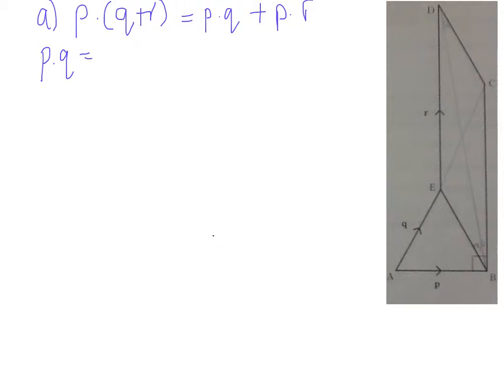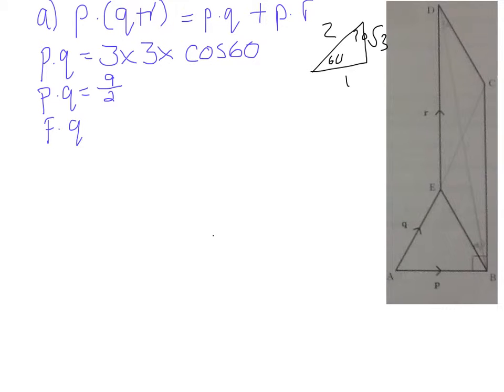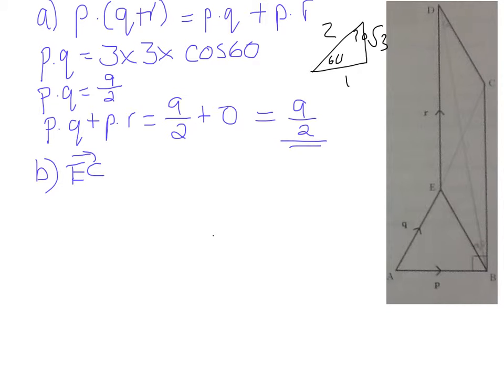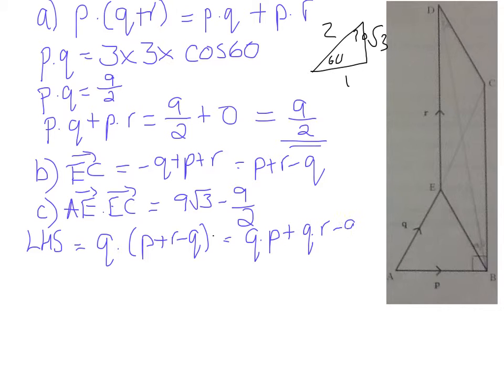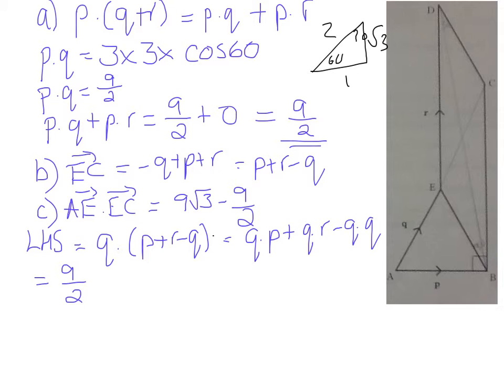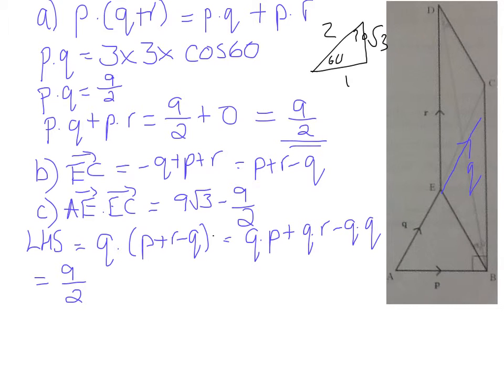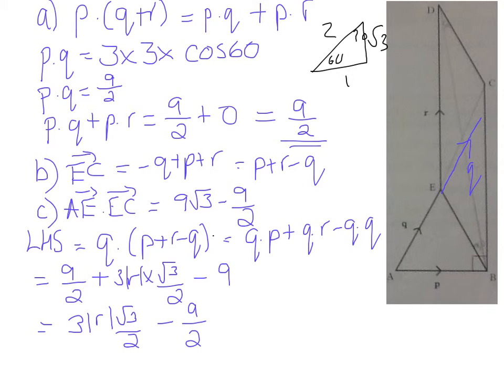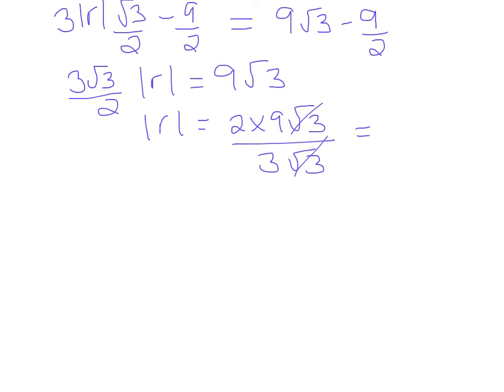2015 paper2 question 6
2015 paper2 question 6